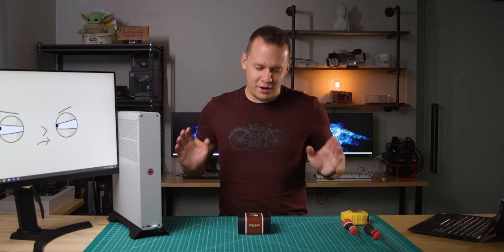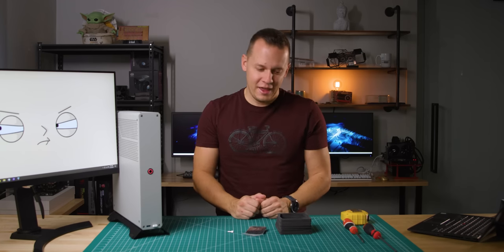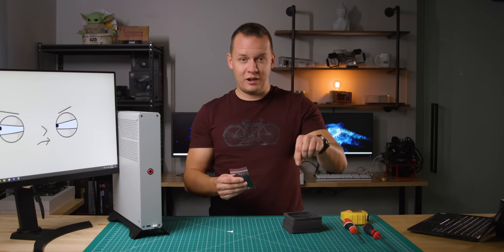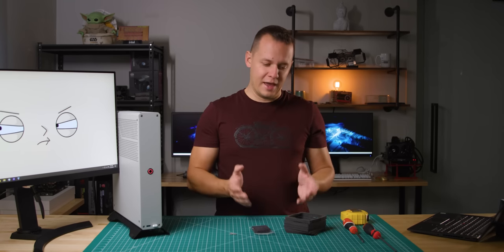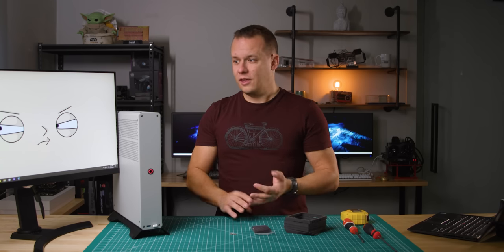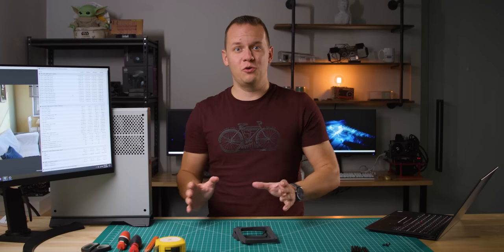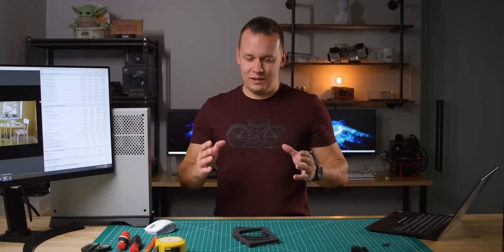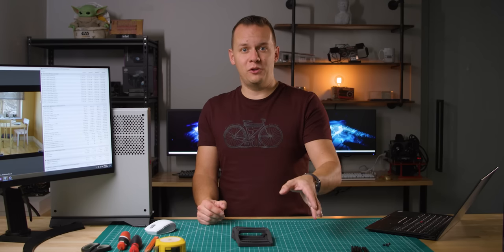Lower CPU Temperatures Just Need THIS!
A simple, easy and cheap way to lower CPU temperatures has been something everyone looks for. Especially when it comes to lower ITX case temperatures.  Now Noctua is launching the NA-FD1, a series of foam connectors that create  a funnel between the side of your case and CPU cooler.  Technically that should work but does it really lower CPU temperatures??

Noctua NA-FD1
DeepCool CG540

Review unit was purchased by Hardware Canucks. As per Hardware Canucks guidelines, no review direction was received from manufacturer.